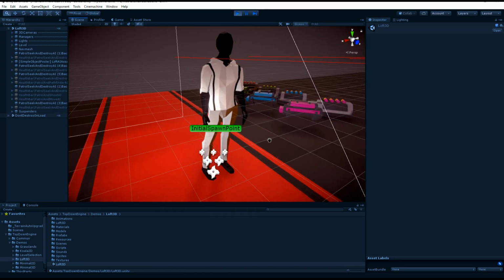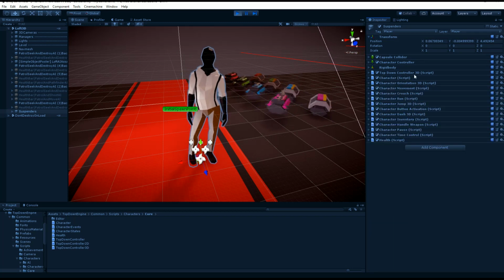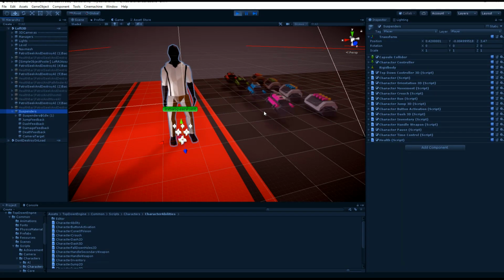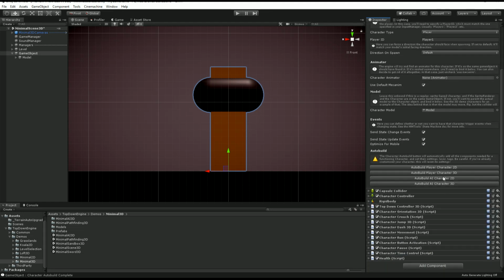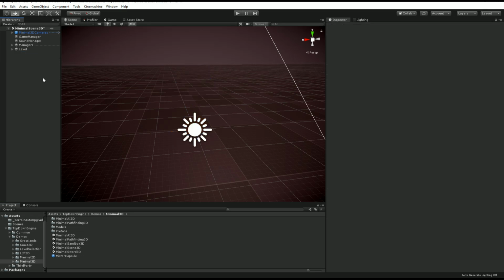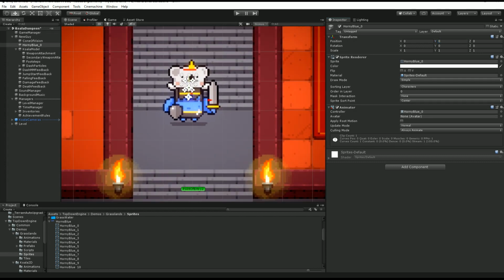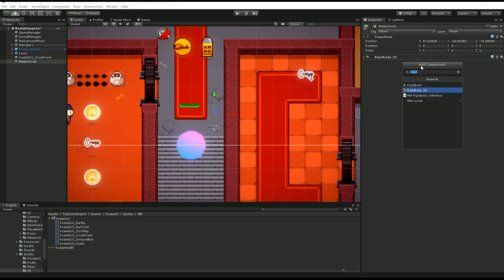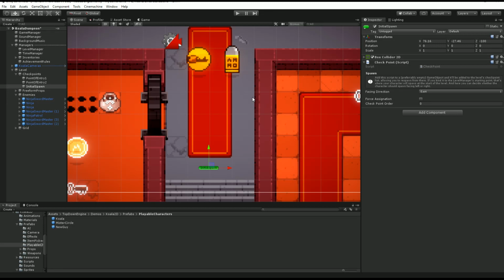TopDown Engine Tutorial : How to create a Character?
This video explains in details how to create a character.

The TopDown Engine is a Unity top-down solution, available on the Unity Asset Store